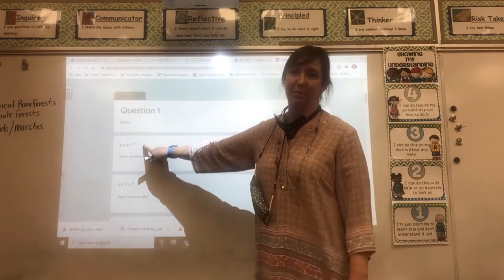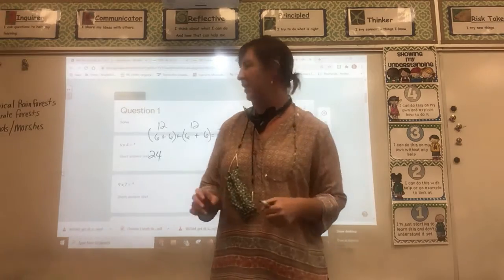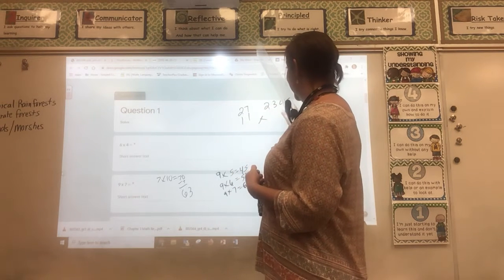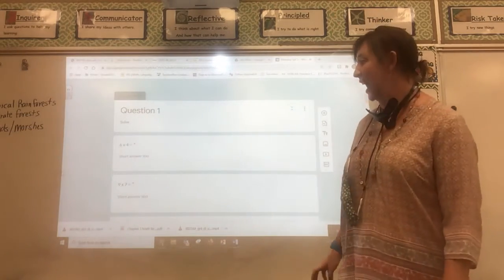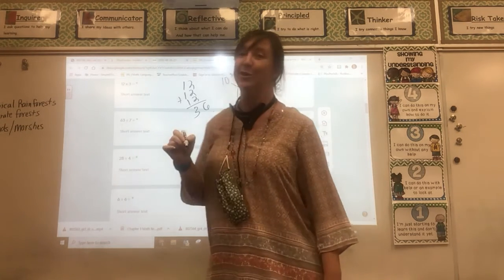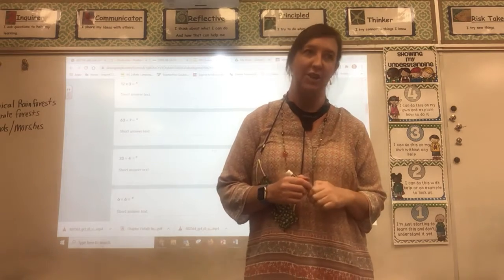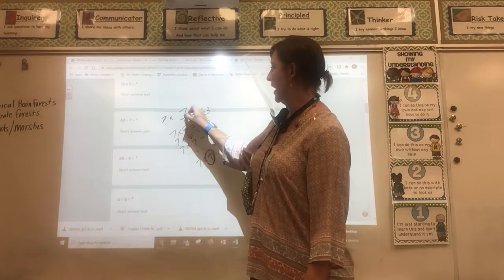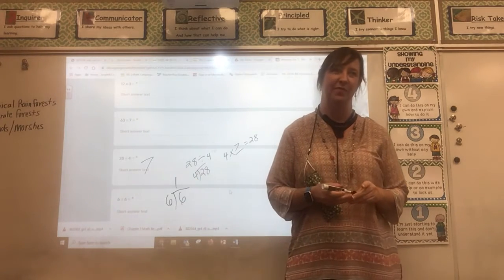November 9, 2020